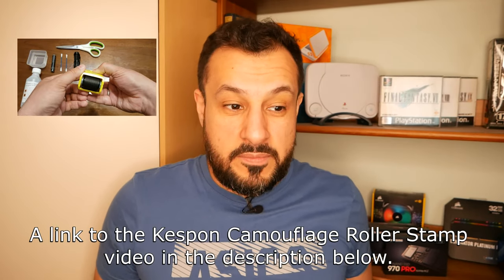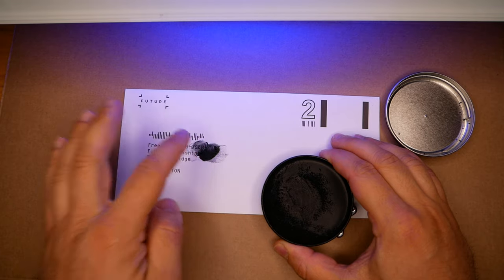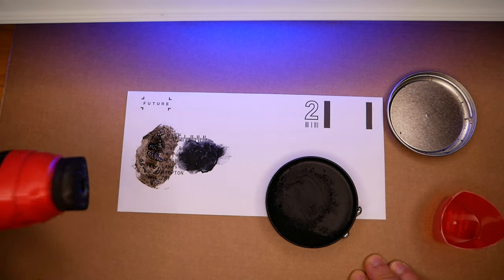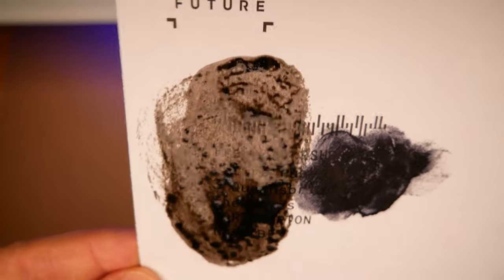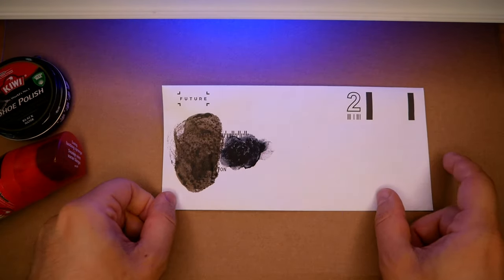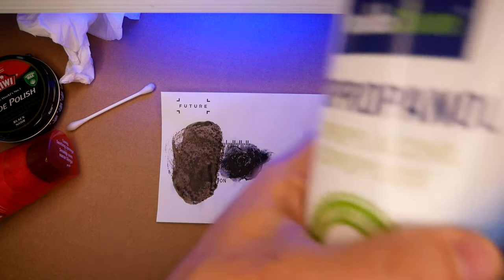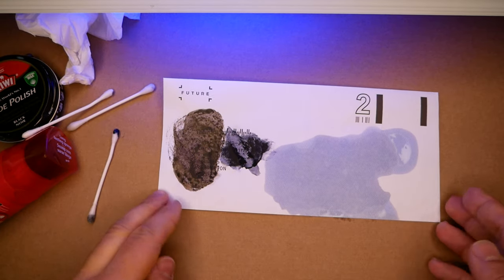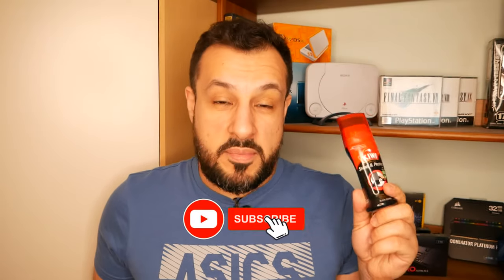Hiding Your Personal Data with Shoe Polish!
After testing the Kespon Camouflage Roller Stamp, I was advised that shoe polish does a better job at hiding your personal data from letters or documents. This video will put that theory to the test.